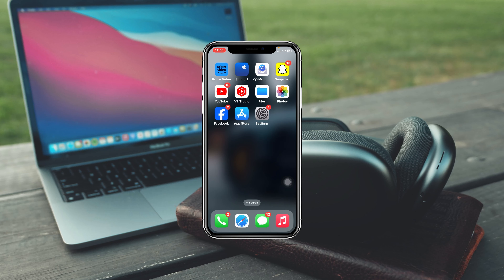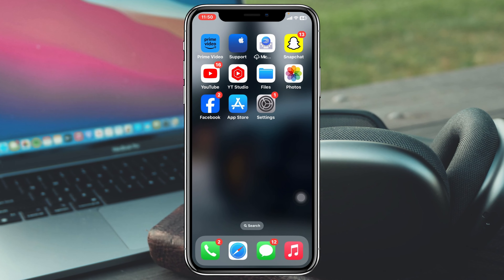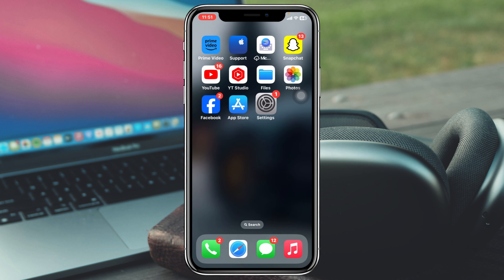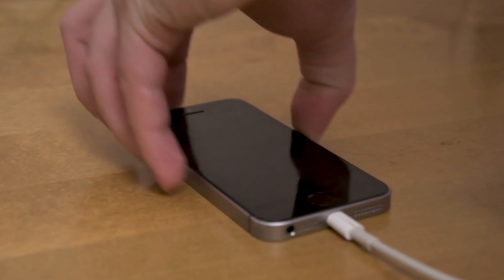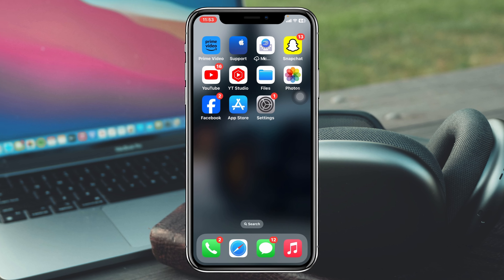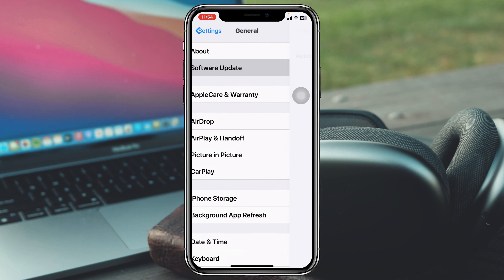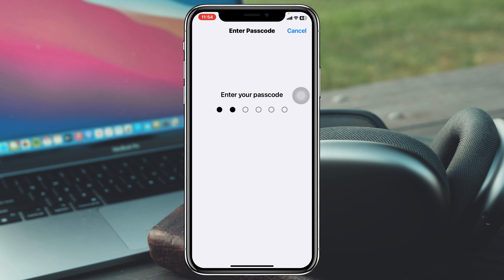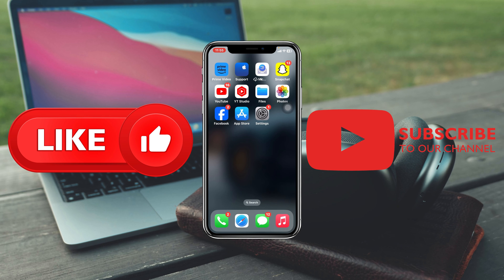Fix iPhone Won't Charge Unless Turn It Off After iOS 17 Update | Not Charging Unless Turning It Off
iPhone not charging after update iOS 17
iPhone not charging unless turning it off
How To fix iPhone won't charge unless turning it off

Is your iPhone not charging unless turning it off after the recent iOS 17 update? If you found your phone won't charge anymore after updating to iOS 17 and saying Why is my iPhone not charging after iOS 17? then don't worry!
Many iPhone users have been asking Why is my iPhone not charging after iOS update? or Why won't my iPhone charge unless powered off? if you are also facing After iOS 17 my iPhone 11, 12, 13, 14, 15, or any iPhone is not charging then follow these step-by-step easy guides to fix the problem.

00:01- Video Starting
00:20- Solution 1: Check battery settings
00:44- Solution 2: Check your charger
01:05- Solution 3: Clean charging port
01:25- Solution 4: Check for a new update
01:46- Solution 5: Reset all settings
02:10- Solution Ending